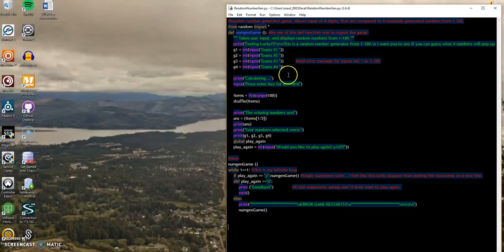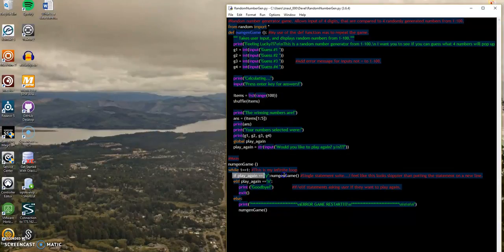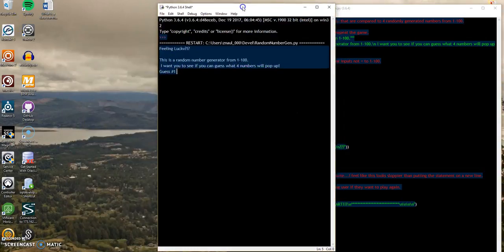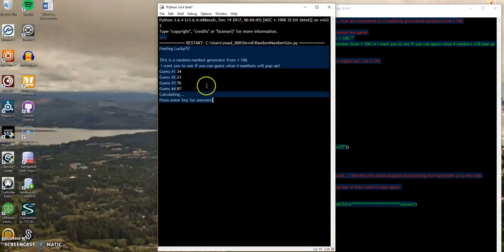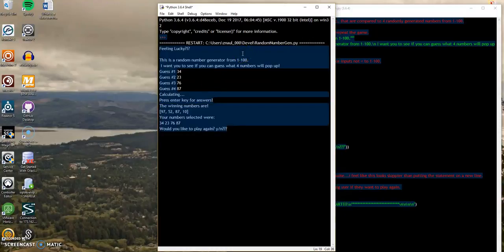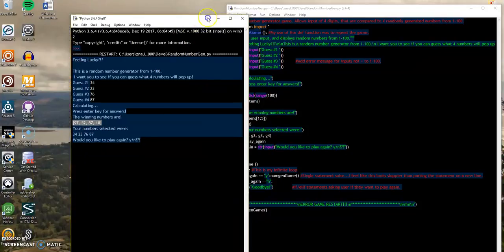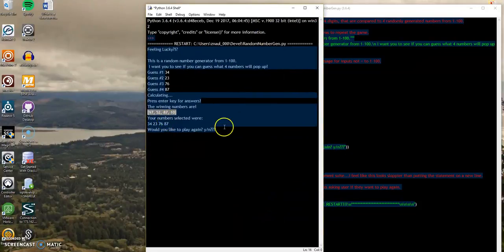CIS126 Intro to Python Class 5